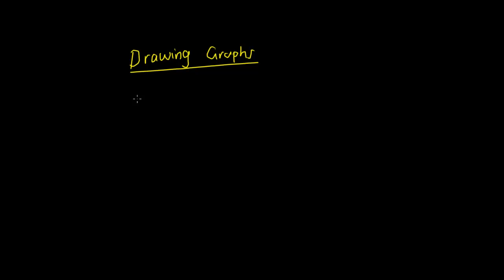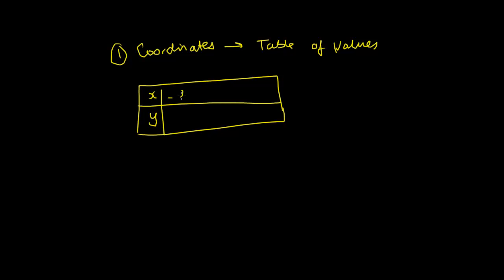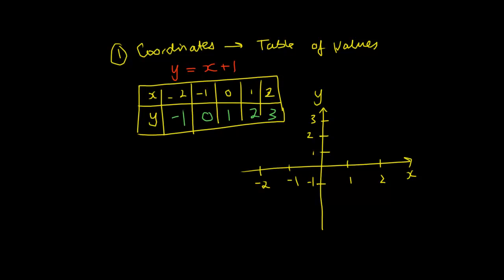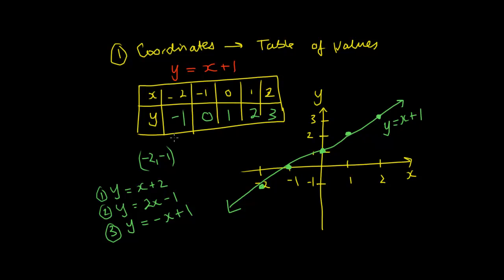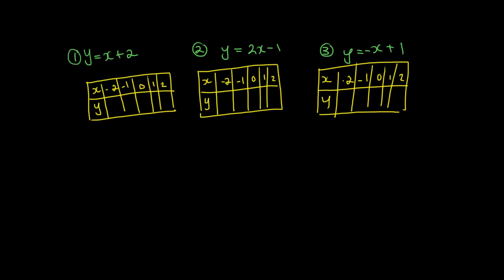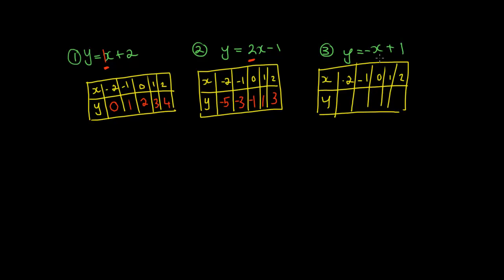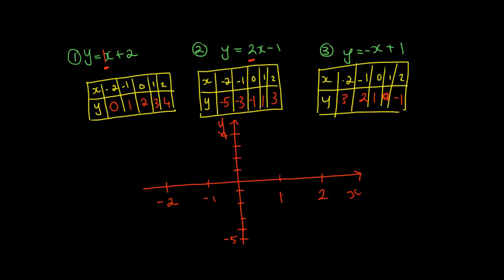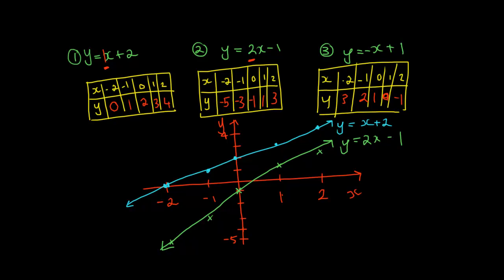Drawing a graph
Basic concepts of drawing a straight line graph